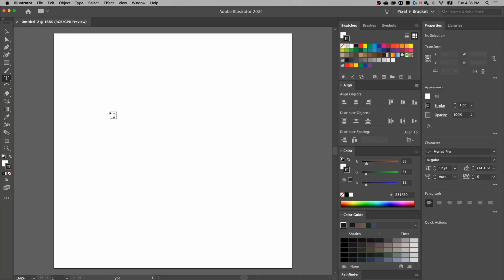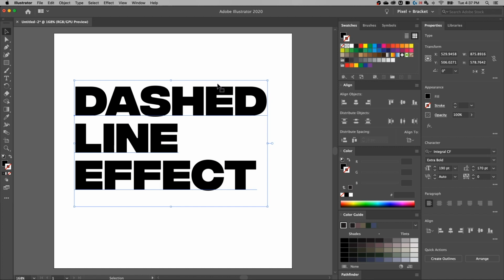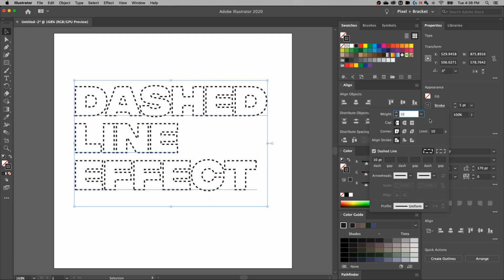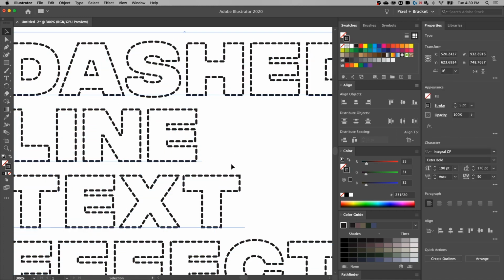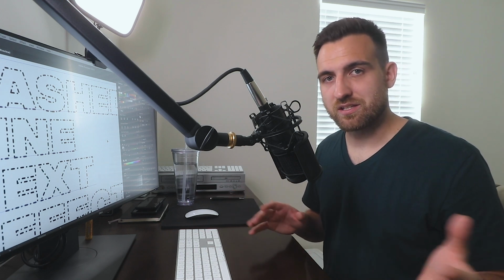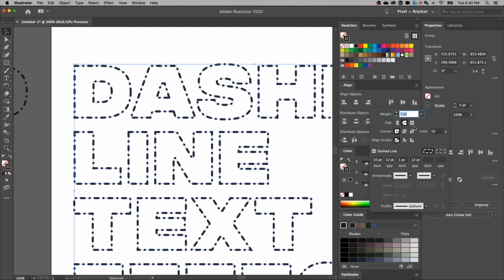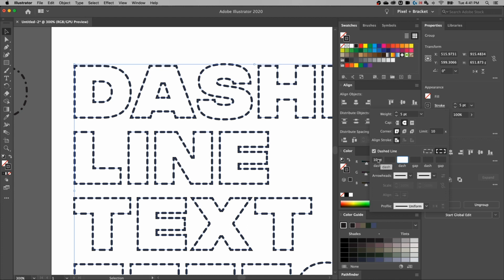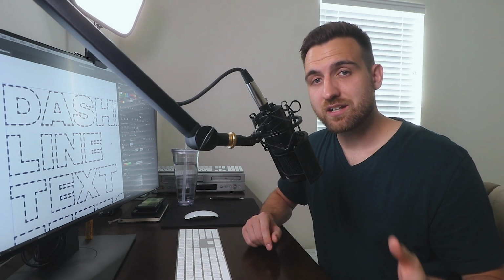How to Outline Text with Dashed Line in Illustrator (Tutorial)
In this beginner Illustrator tutorial learn how to outline your text with a dashed line. We also look at the pros and cons of keeping the text editable!

I love using StreamYard for my livestreams, video recording, and podcasts with guests. You can try it for free and get $10 off when you sign up with my

My two favorite YouTube browser plugins and keyword research tools are VidIQ and TubeBuddy I use each and HIGHLY recommend them if you want to grow a successful YouTube channel! (btw just pick one, having both is probably overkill... 😅)